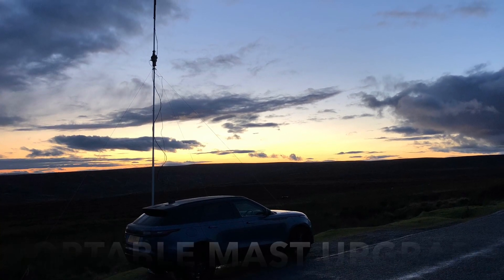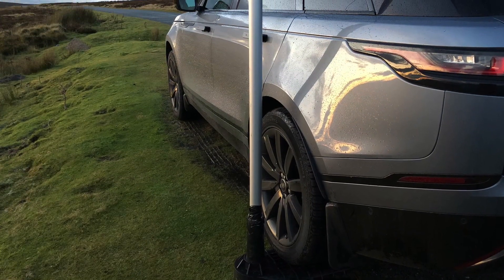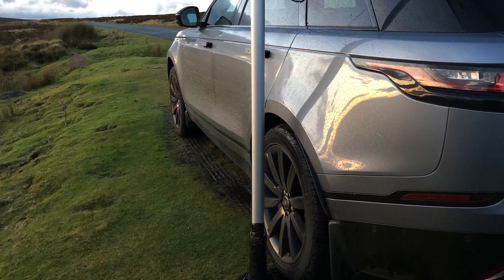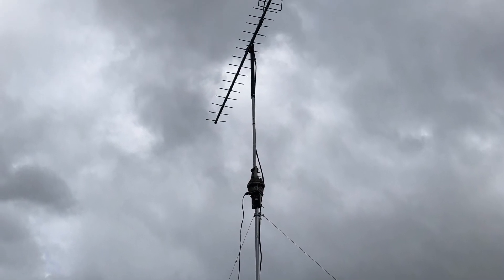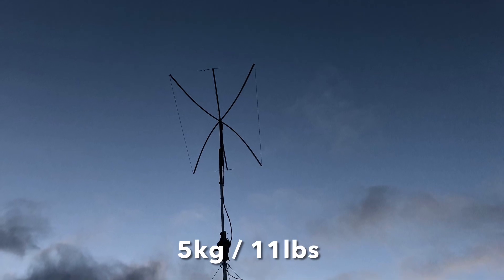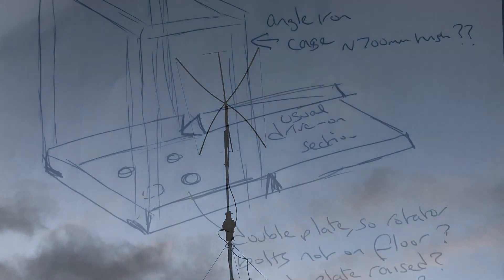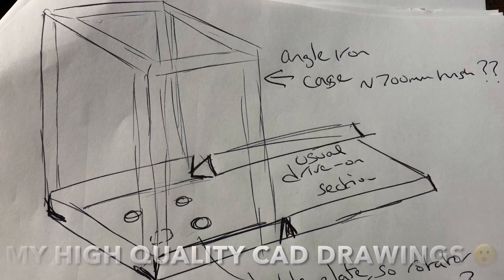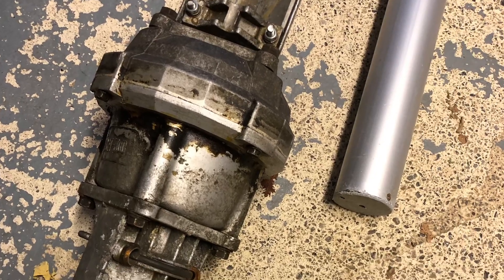Ham/Amateur Radio Portable Mast Upgrade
A welcome upgrade to my portable station. Moving the heavy rotator to the bottom of the mast to make it easier to extend the mast and also give me options to have larger VHF/UHF antennas.

My thanks to Mark (G0UOK and details on QRZ.COM) for fabricating this cage.

This is one of many amateur/ham radio related videos on my channel.

Thanks.

Ian.